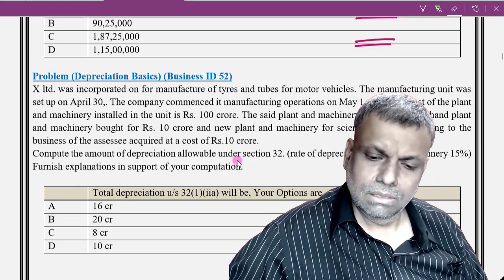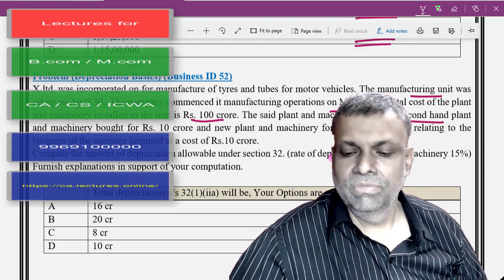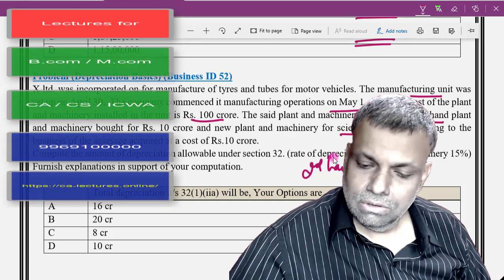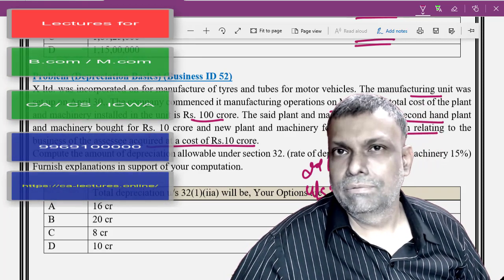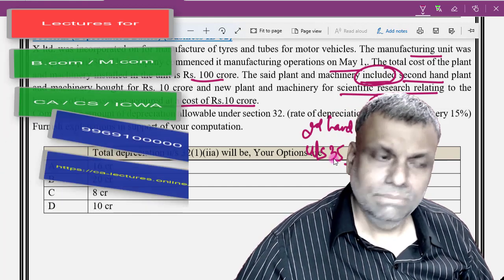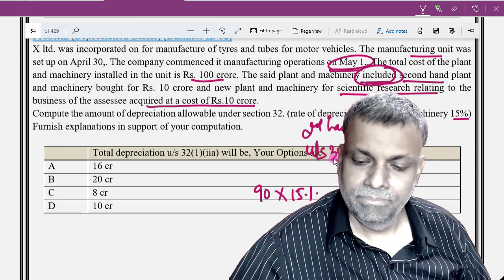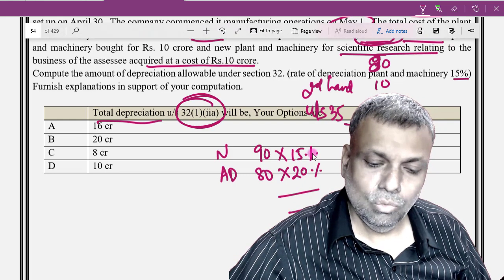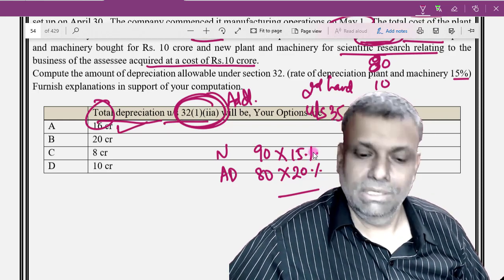CA Final Direct Tax - Business Income - 20